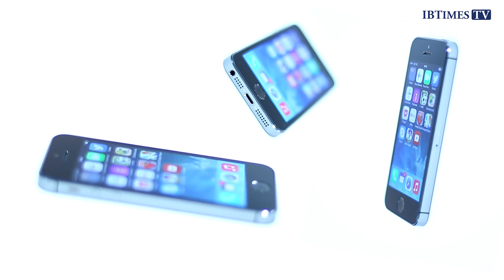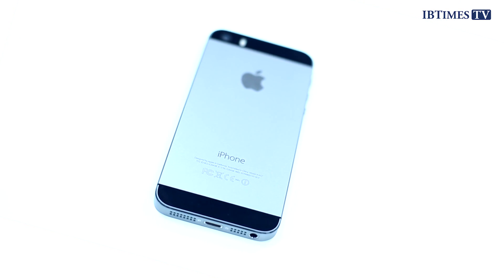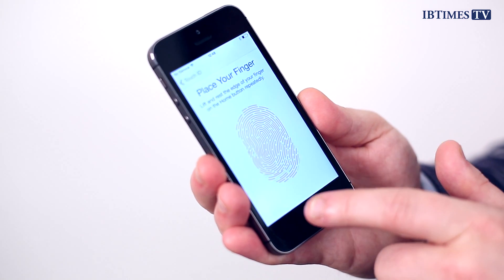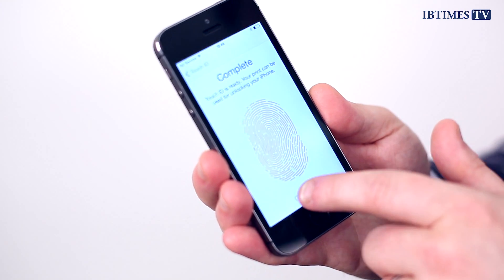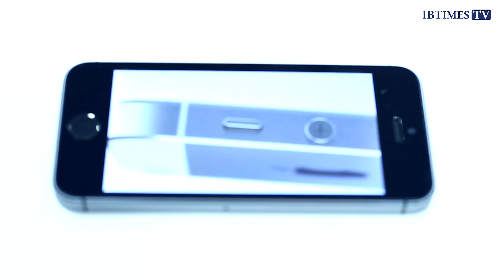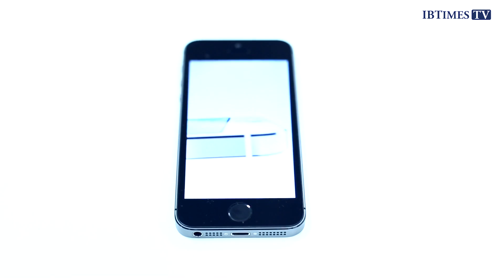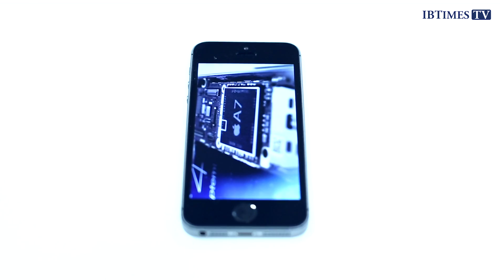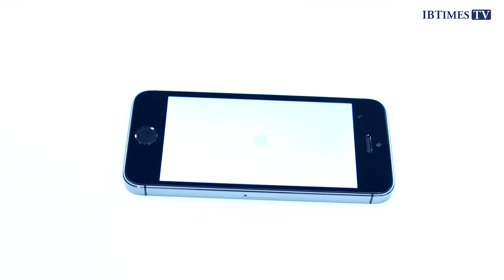Tech Review: iPhone 5S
An iPhone is still seen by most people as the pinnacle in smartphone sophistication. It is the most desired smartphone around the world, despite it now looking puny when compared to its competitors in the Android camp -- the HTC One, the Samsung Galaxy S4 or the Sony Xperia Z.

But Apple is not in any rush to supersize its iPhone keeping the same design and shape of last year's iPhone 5 for the brand new iPhone 5s.

Instead Apple has evolved the inside of its phone adding unique features like a fingerprint sensor, desktop computing power with a 64-bit processor and an updated camera for better low light shooting.

But is this enough to keep it on top of the smartphone pile?